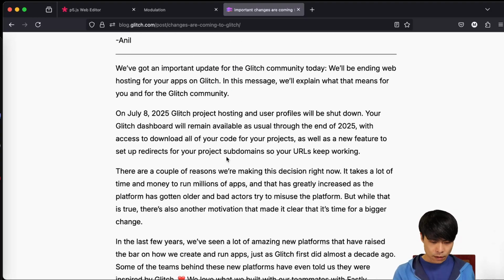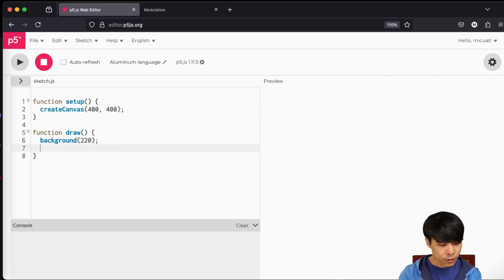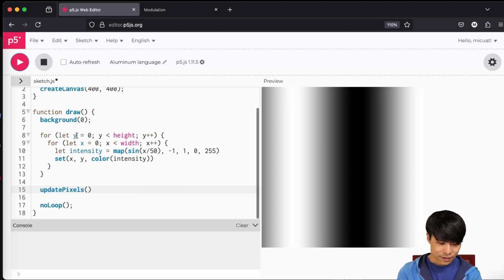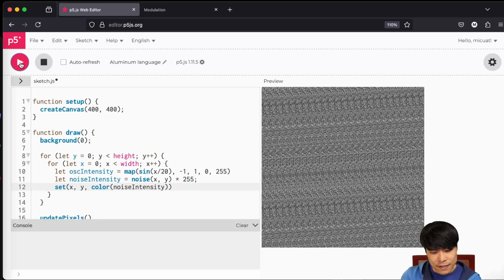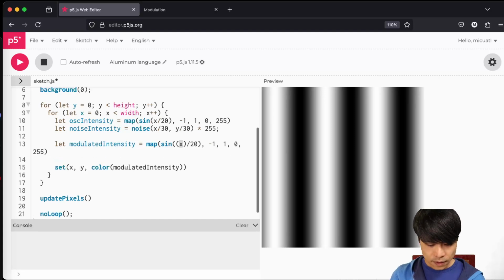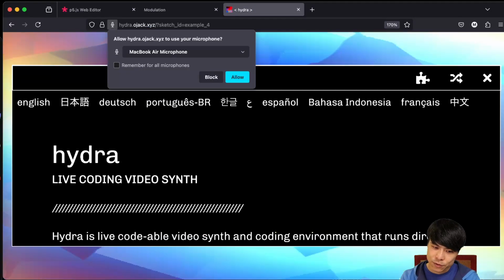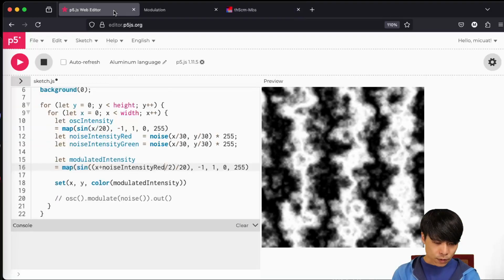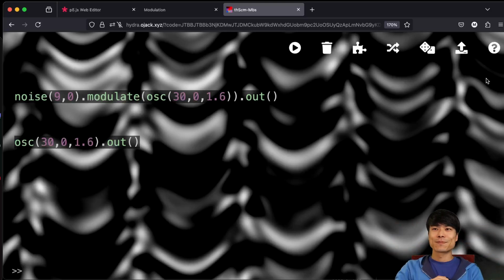Hydra Book Reading Club 5 (Modulation)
Hydra Book (to be relocated)